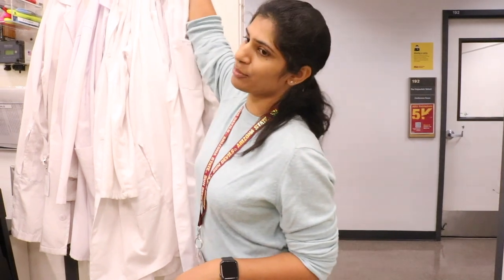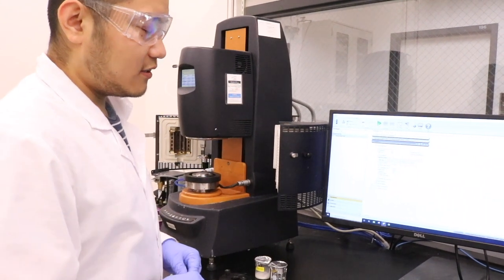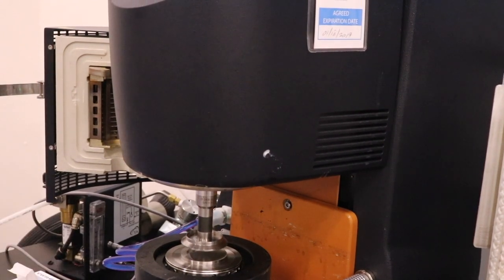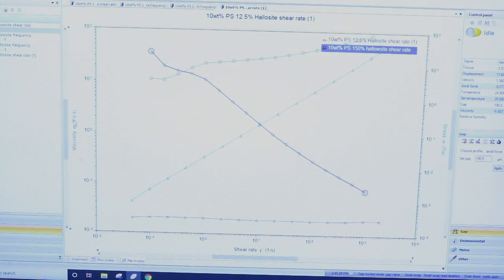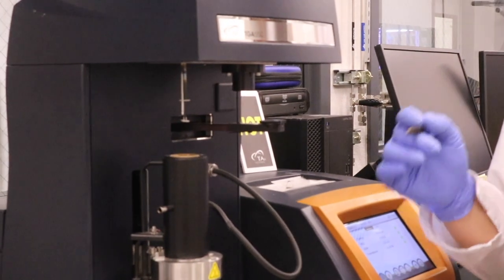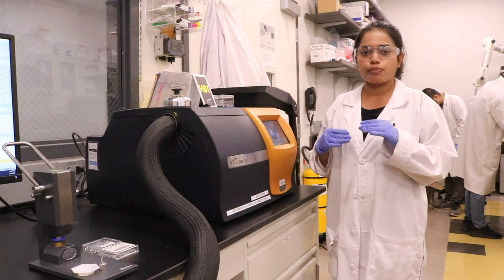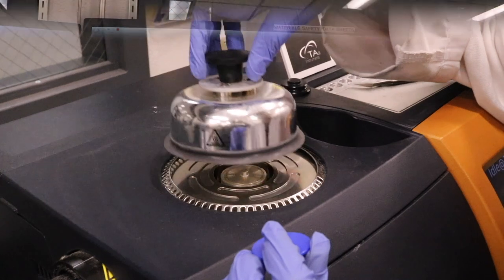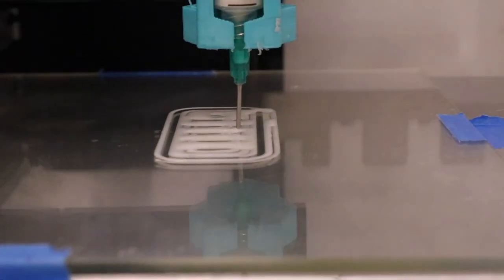Advanced Materials Advanced Manufacturing Laboratory Tour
Our laboratory provides an insightful view of machines that are being used to prepare materials, test their properties, and 3D print the desired products right from hair clips to Airplane components. This quick tour of the laboratory will provide you with the why's and how's of the machinery functions. We are currently working on synthesizing advanced materials with improved performances, and our target is to explore polymer-based composites and hybrid materials through advanced manufacturing regarding their design, fabrication, characterization and, simulation.